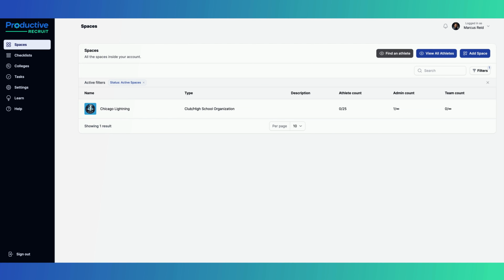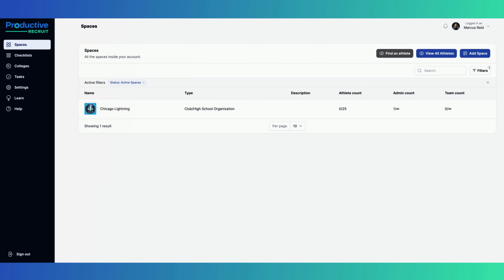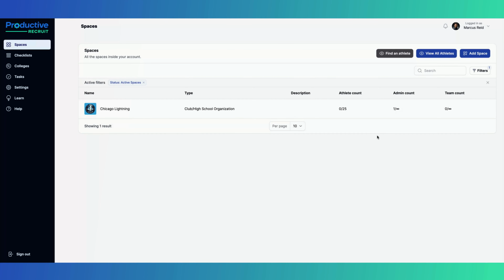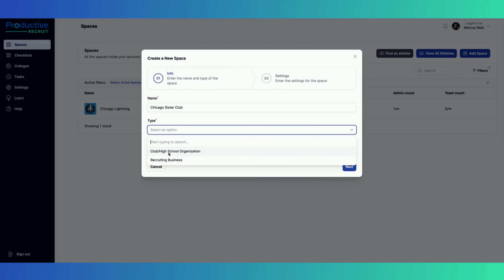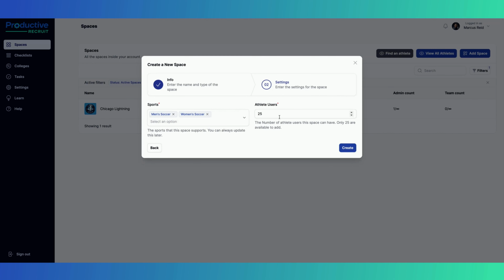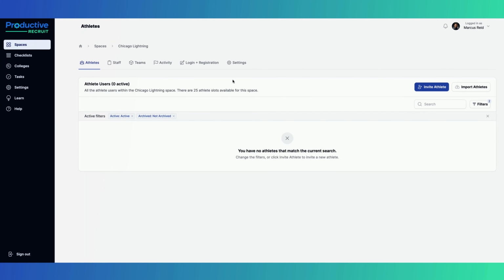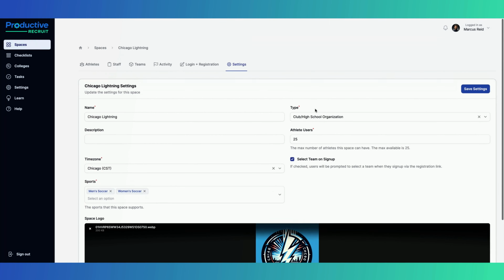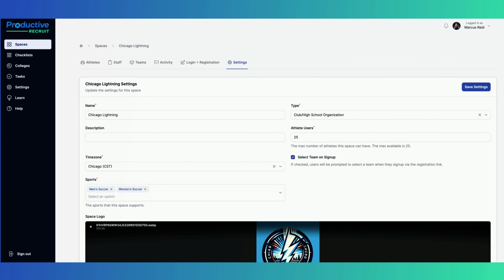How to create and manage spaces on ProductiveRecruit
Welcome to the ProductiveRecruit v3 how-to video series. If you are new to ProductiveRecruit and want to take full advantage of all the tools within the platform, this is the series for you!

In this video, we go over how admins can create and manage spaces on ProductiveRecruit.